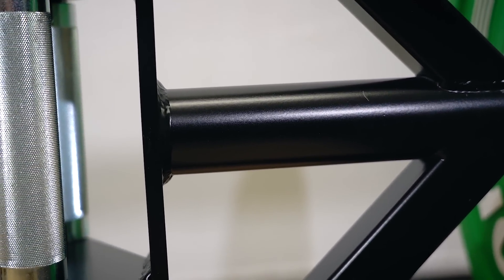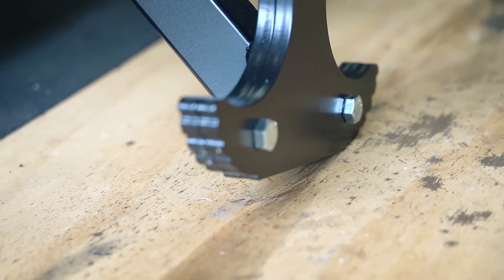Kabuki Strength Trap Bar Review: This One's Special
Chris Duffin, the creator of the Duffalo Bar and New Gen Power Bar has been on an absolute tear lately. The Trap Bar from his company Kabuki Strength is their latest release, and quite possibly the best yet. The number of useful features that are packed into this bar make you question why it hadn't been thought of sooner.

Combining the open-end design that is by far the best way to make a trap bar along with interchangeable handles that feature the same knurling as their top-of-the-line power bar, this is the last trap bar you'd ever have to buy. The question isn't whether it's a good trap bar or not, the question is, are you willing to spend the money for the versatility?

In short: the Kabuki Strength Trap Bar is likely the best trap bar on the market. First, it features a somewhat revolutionary design, although there’s soon to be many other competitors and there is already one doing it at a high-level. The open-end design is the future of trap bars and will likely be found somewhere in just about every equipment manufacturers line-up that is currently making and selling barbells.

An open-end design simply makes more sense than one that’s closed. Although the majority of users, especially garage gym owners, could get by just fine for their entire lives with a more traditional, closed-end hex bar. In my opinion, if you’re going to buy a new one and want the best, there’s little reason to shy away from an open-end design. After using multiple open-end trap bars through various movements, including the Kabuki Strength Trap Bar, I see few compromises, but many benefits.